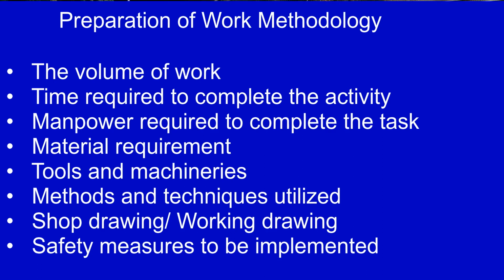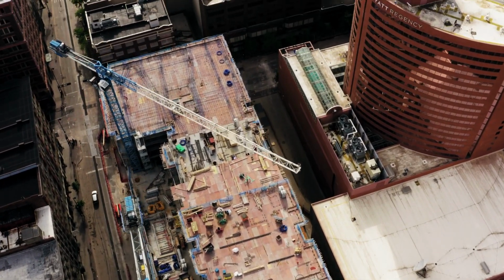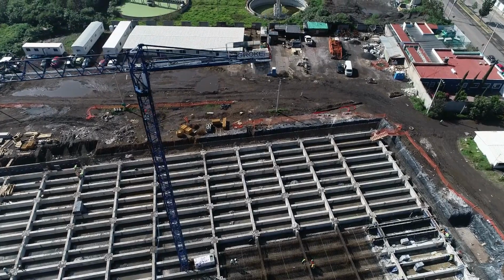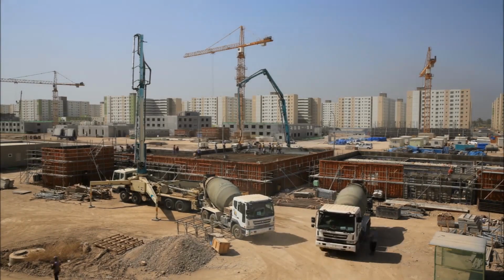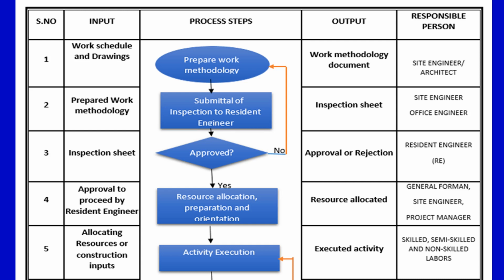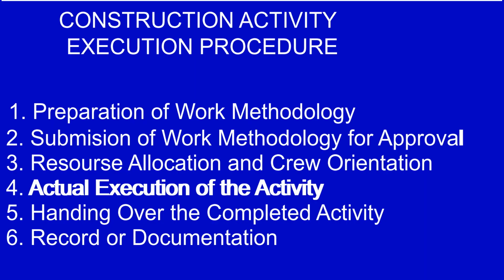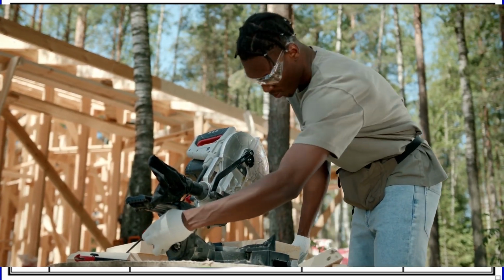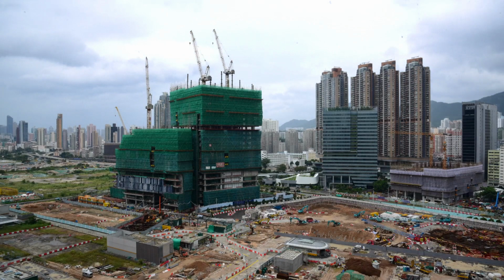Construction Activities Execution Procedure _Contractors Perspective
The purpose of this video is to demonstrate the procedure implemented during the execution of any construction activity. Knowing this procedure and putting it into action will help you deliver quality works for your project. It will pave the way for profit gain and building good name for your company. Implementing this procedure will reduce the number of remarks that can be documented during your project's provisional acceptance.